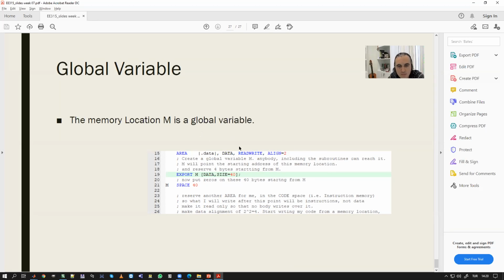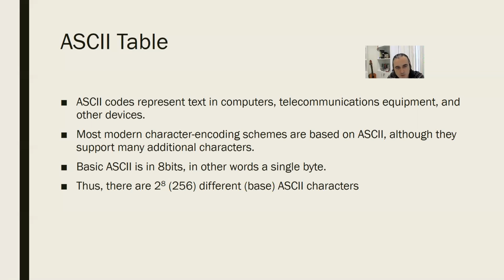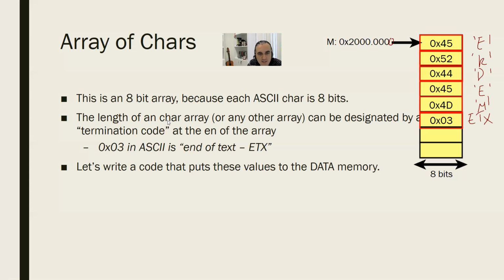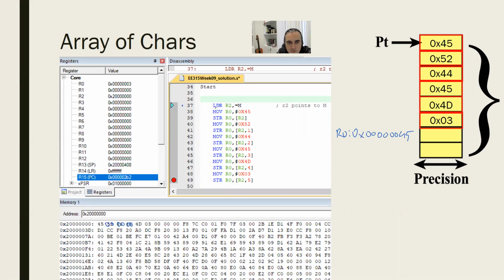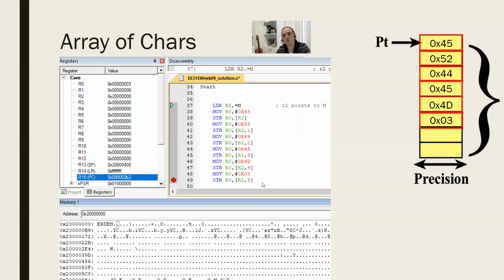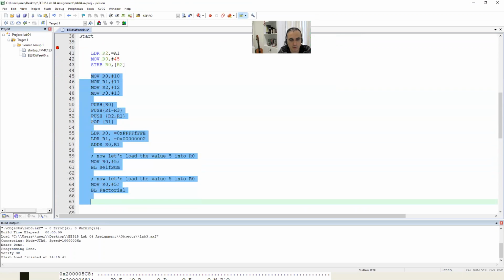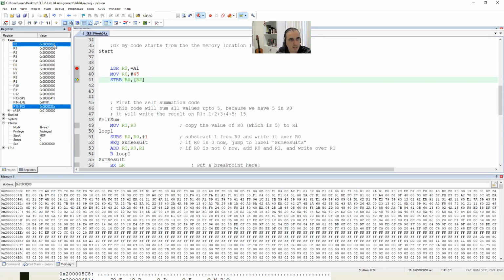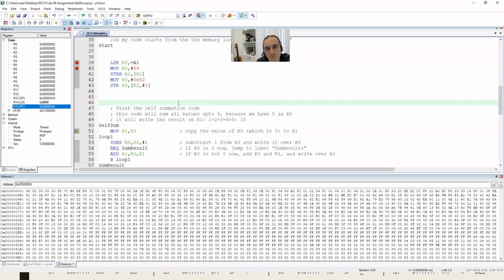EE315 Microprocessors Week 07 (part III)